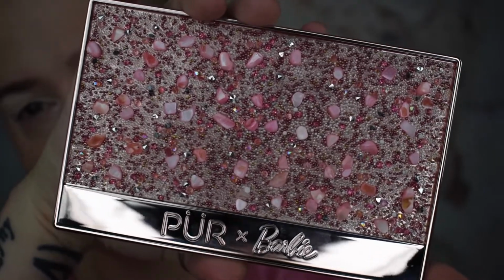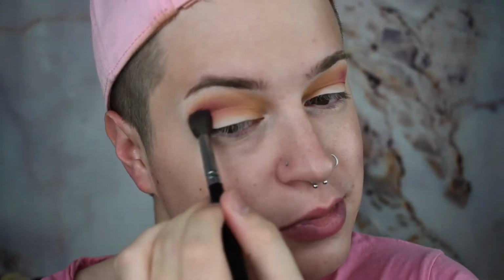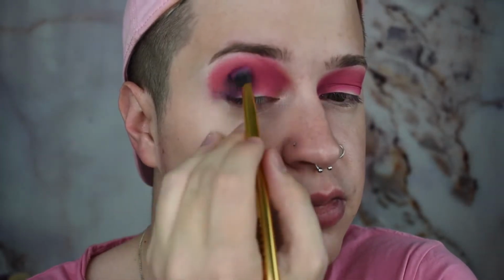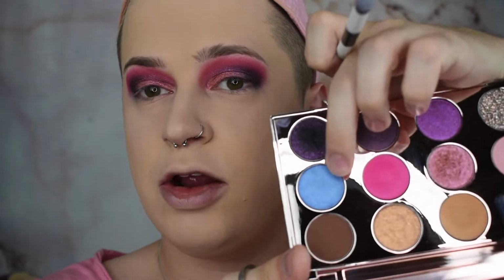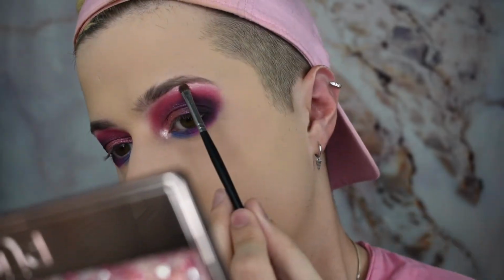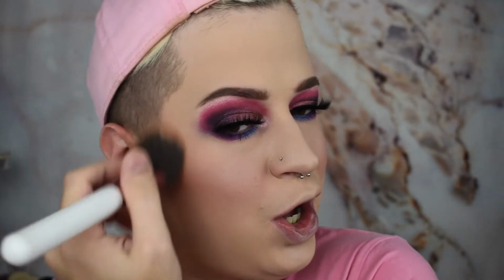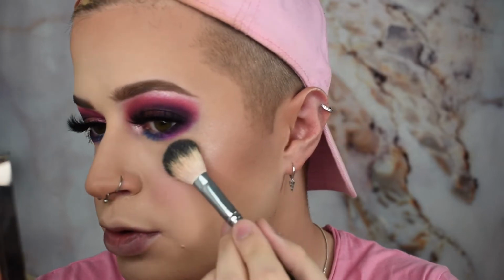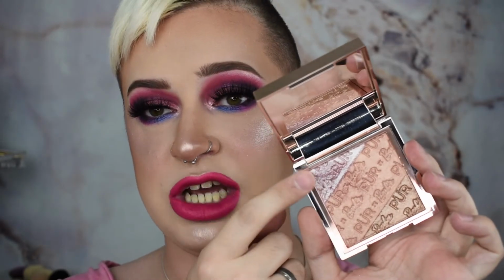PÜR X BARBIE COLLECTION TUTORIAL & REVIEW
TODAY I AM PLAYING WITH AND REVIEWING THE NEW VERY LIMITED EDITION COLLECTION FROM PÜR COSMETICS X BARBIE FOR HER 60TH BIRTHDAY!